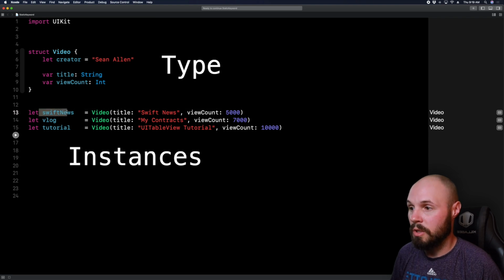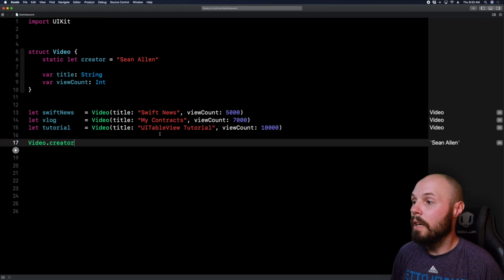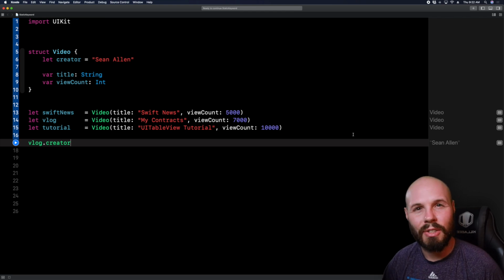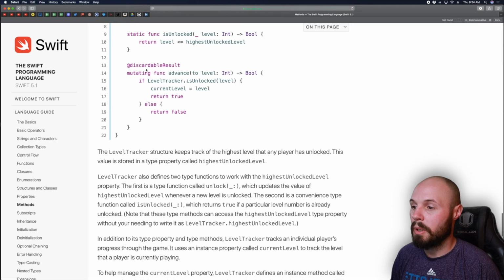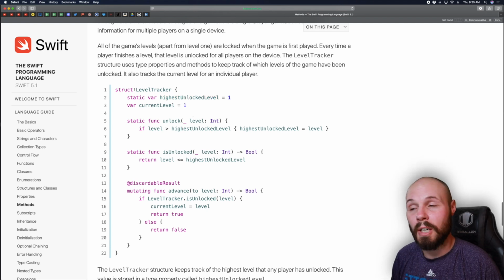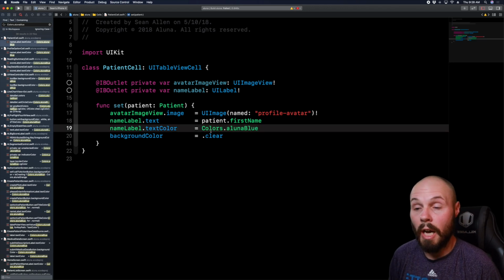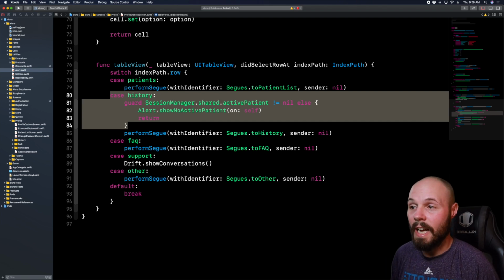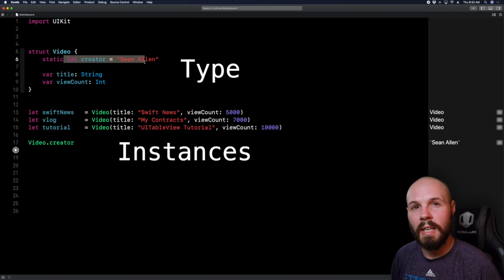Swift - Static Properties & Methods Explained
In this Swift tutorial I explain what the "static" keyword means and show off various examples and use cases. The main takeaway here is the difference between types and instances, and that the static variable, constant or method belongs tho the type.

This tutorial was built using Xcode 11 and Swift 5.1.